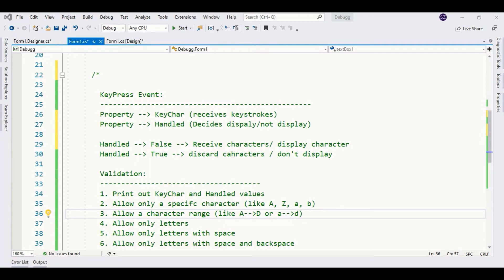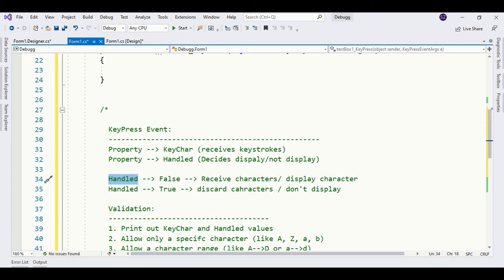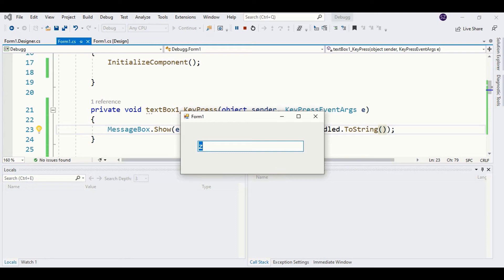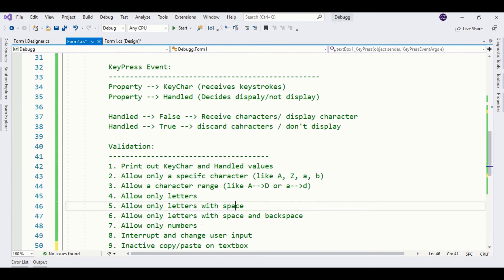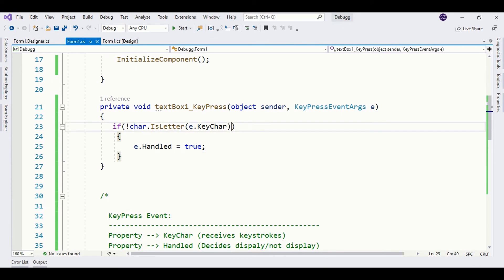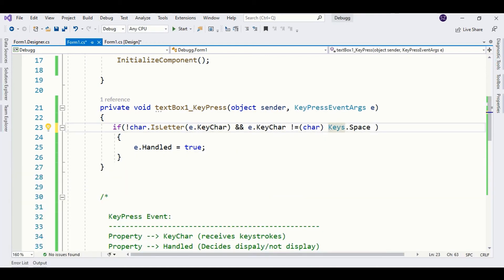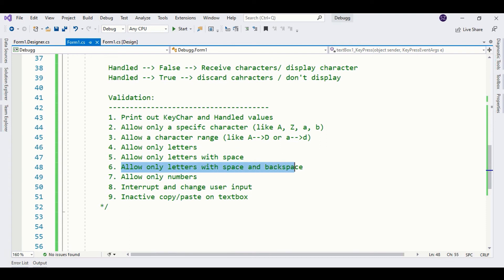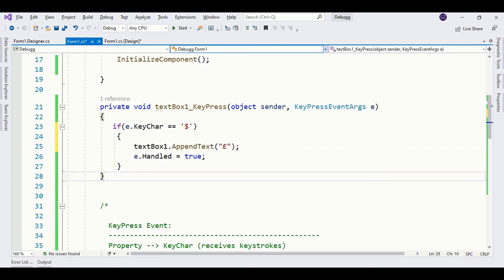Input Validation | KeyPress | 9 validation cases | C# winform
Hi in this tutorial I am discussing how keypress event works and how to perform some important input validations. You will find the following validations,
1. How to accept a desired character?
2. How to accept a character range?
3. How to allow space character?
4. How to allow backspace character?
5. How to allow only letters in the text box?
6. How to allow only digits in the textbox?
7. How to interrupt user input?